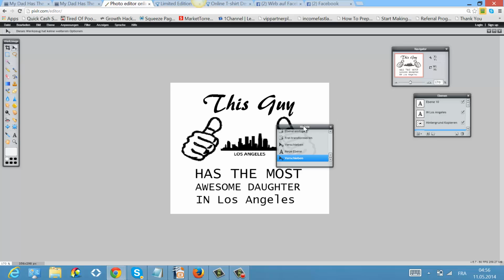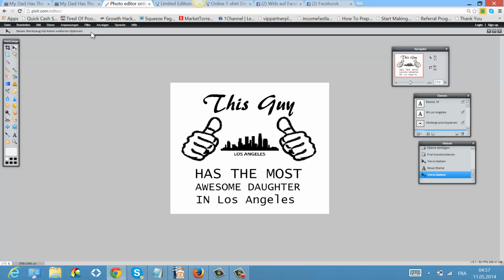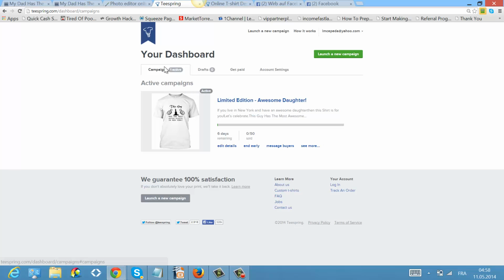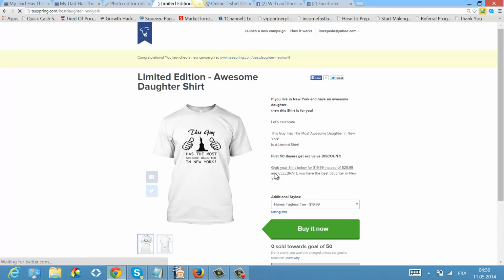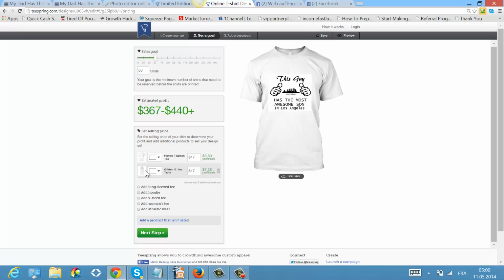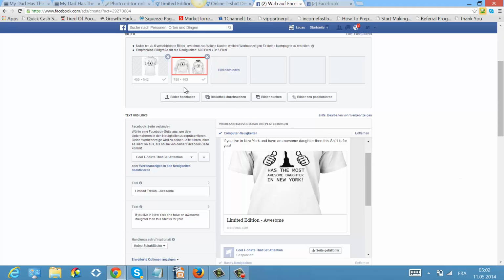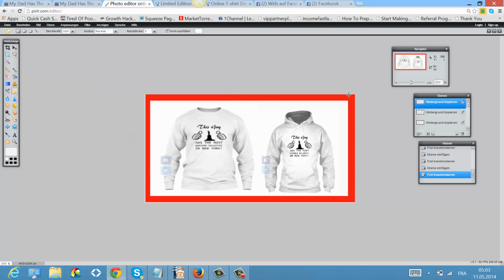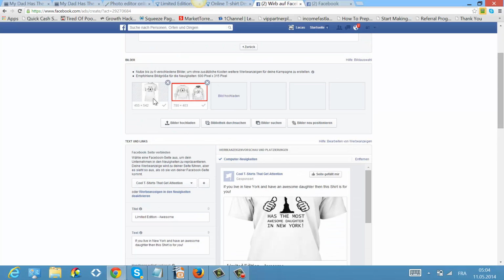teespring- case study 1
teespring case study 1 - whole shabang